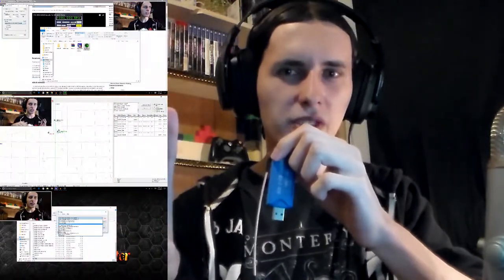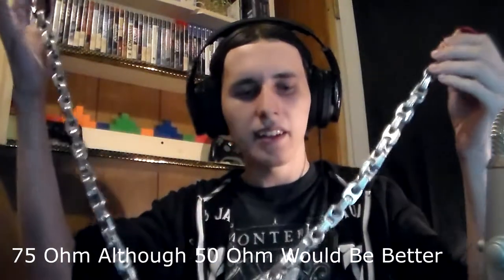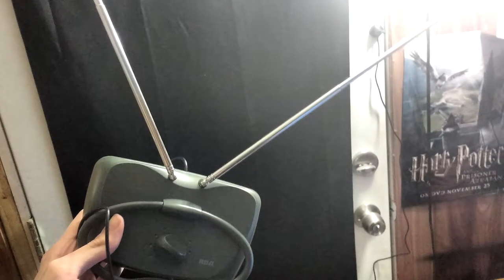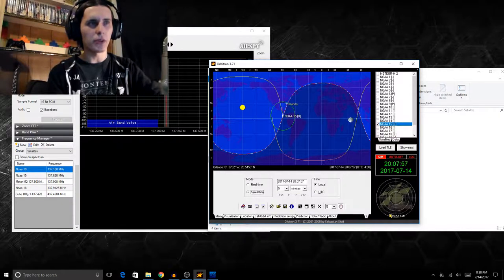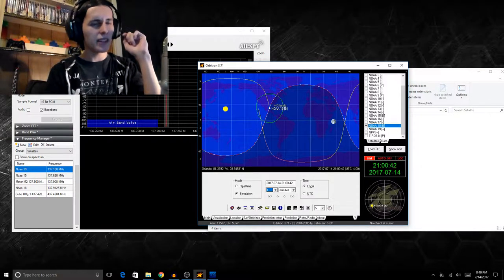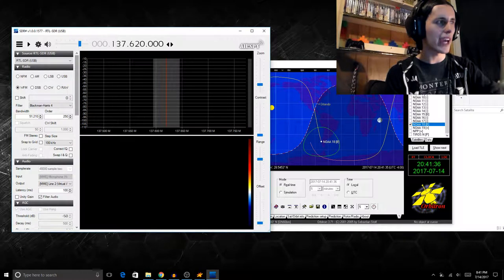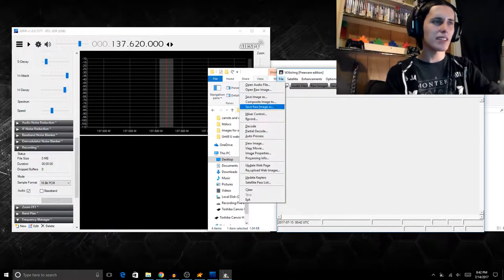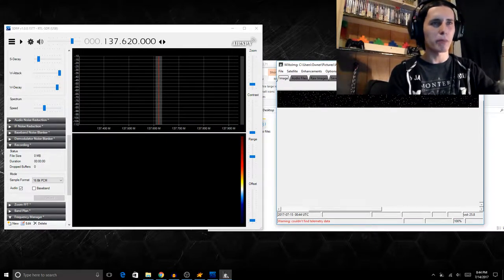SDR Getting Images From Satellites With Soda Tabs...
Well Bro's today's video is a little all over I didn't go in depth as much as I would have liked so if you want to see a part two or some images to as how I assembled my soda tab antenna let me know.
---All The Parts You Need For Your SDR Listed Here--
SMA Female To Mcx Male "
SMA Male To Female Coax "
The SDR Dongle I Use "